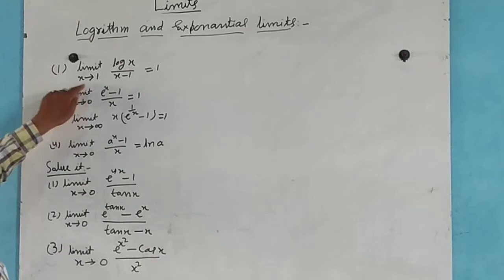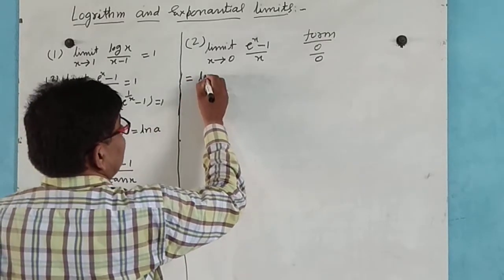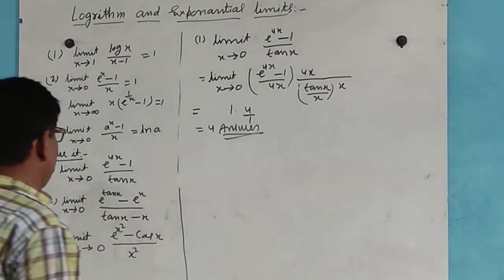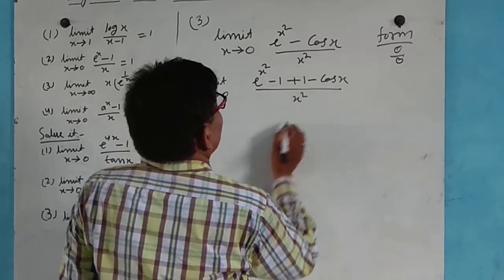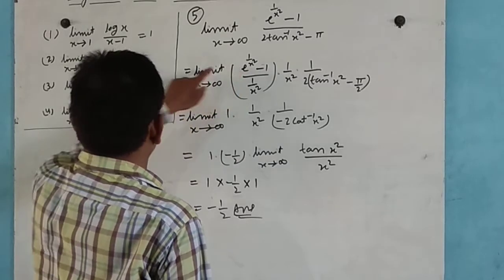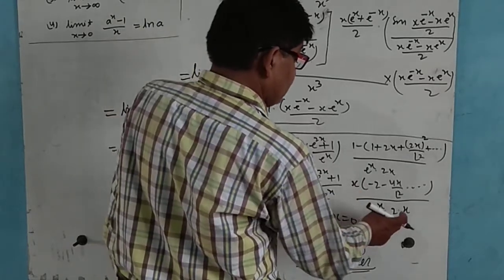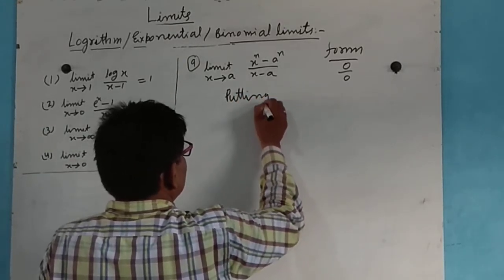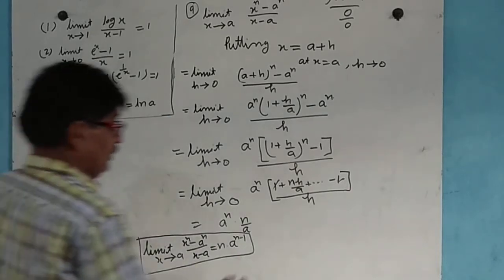Limits-part 06/logrithm/exponential/binomial || JEE & NEET Preparations also || Foundation Level